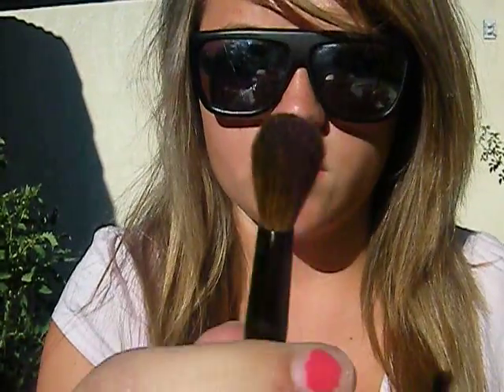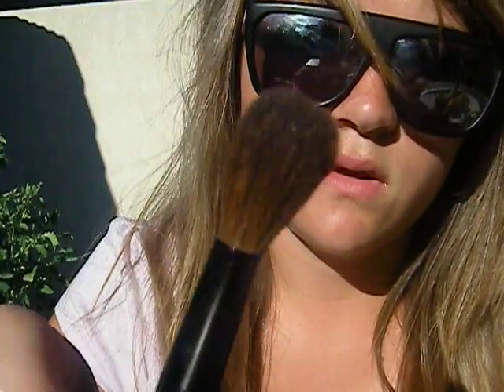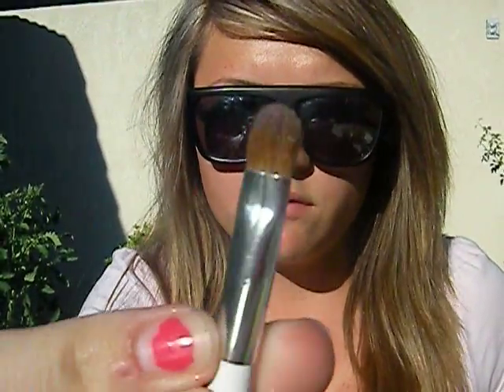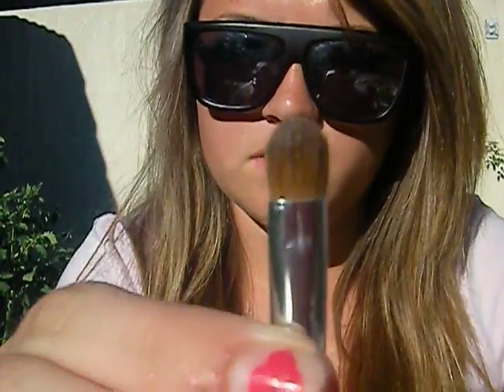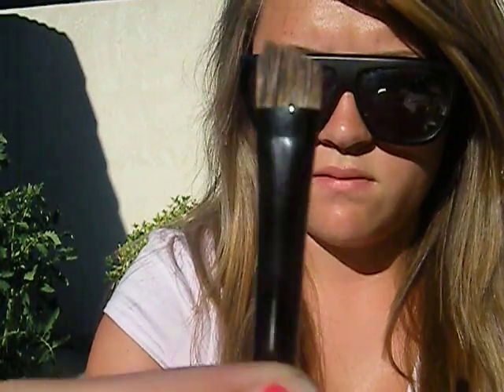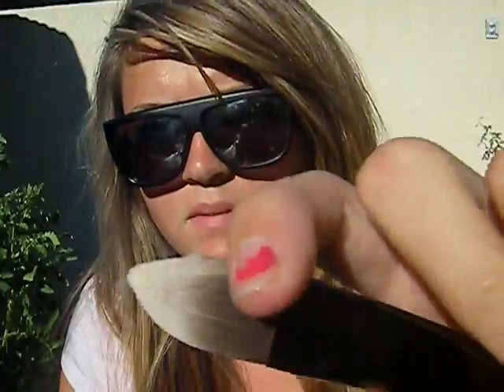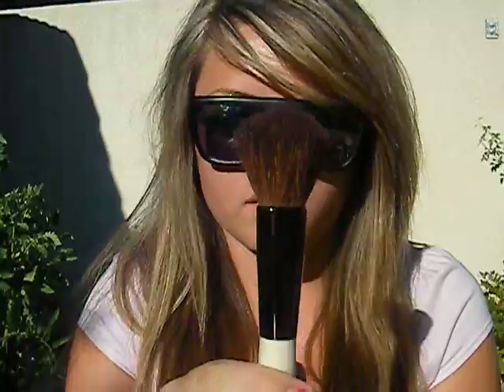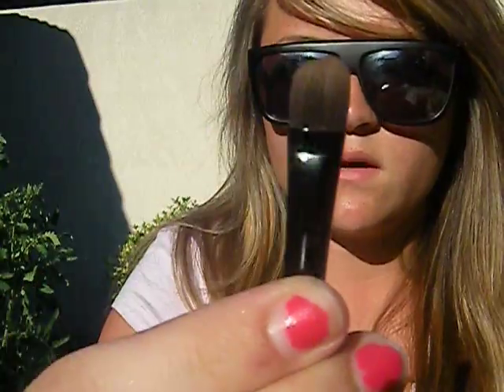Must Have Brushes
soo, bad quality. but i get the point across, so it's all good